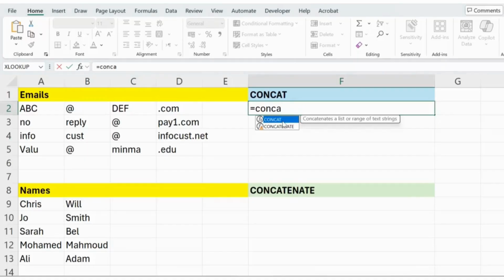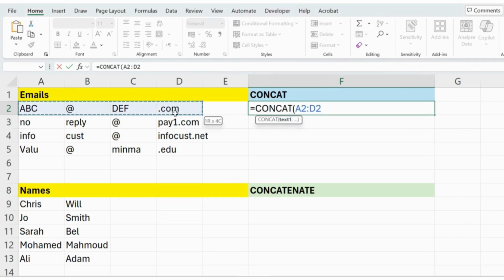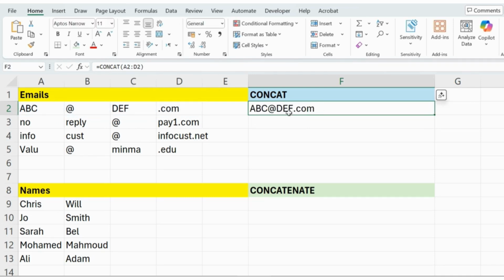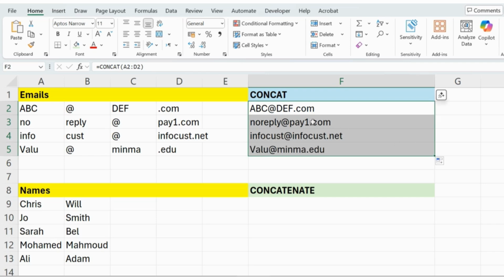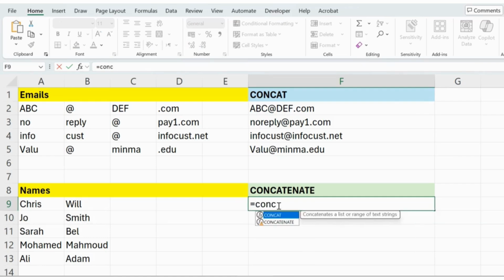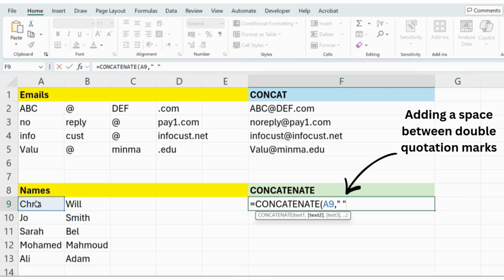Excel CONCAT & CONCATENATE | Combine Cells Like a Pro! 🔗💻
Learn how to combine text from multiple cells in Excel using the CONCAT and CONCATENATE functions! In this step-by-step tutorial, we’ll show you how to:

✅ Combine first and last names into a full name using CONCATENATE
✅ Add spaces and other text between cells
✅ Apply your formulas to multiple rows for faster results

Whether you’re managing lists, emails, or names, this video will make your Excel work faster and smarter!

📌 Follow us for more Excel tutorials and tips!